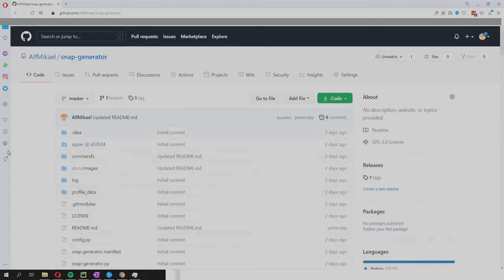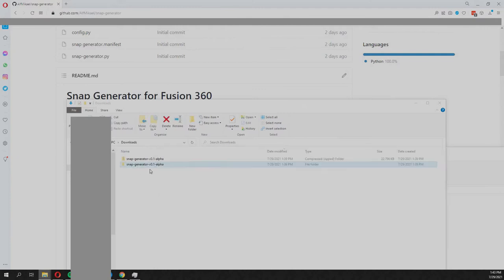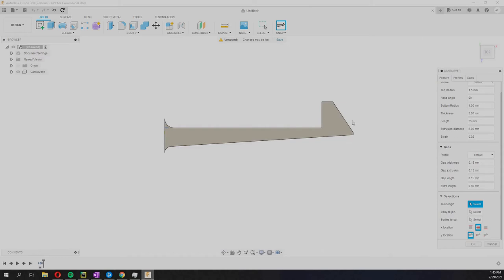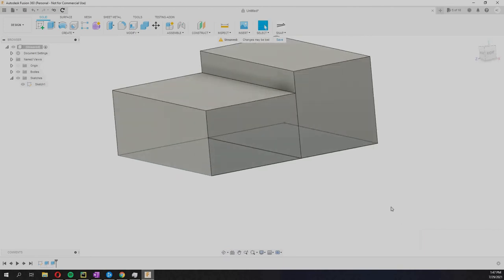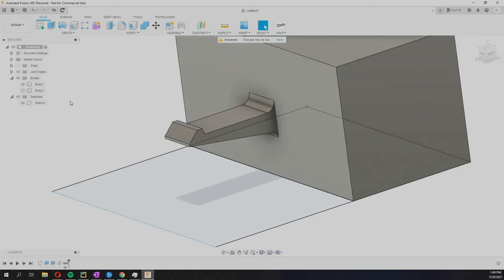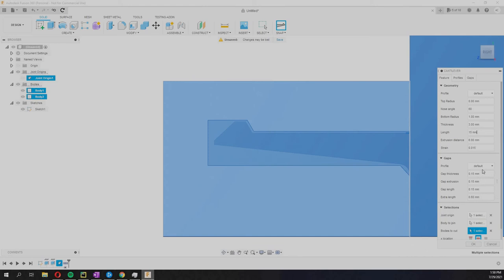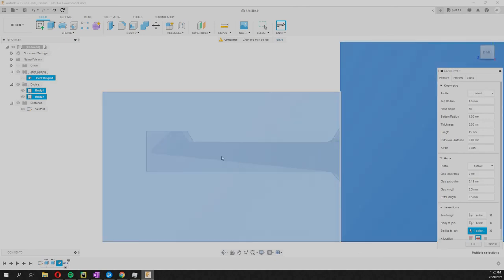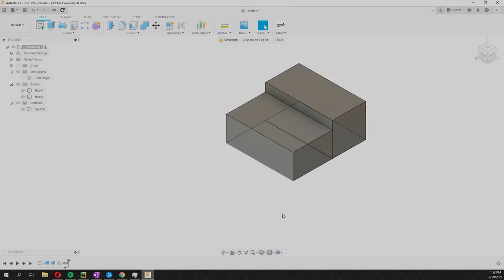Snap Generator - Installation and showcase (Fusion 360 addin)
Snap Generator is a Fusion 360 addin which creates snap geometries.